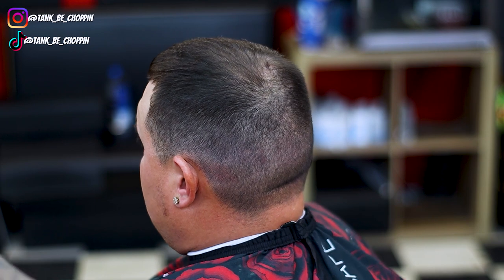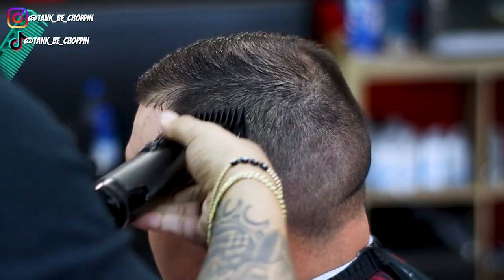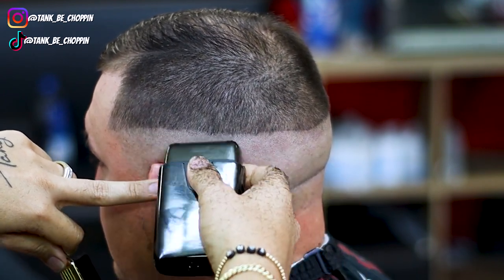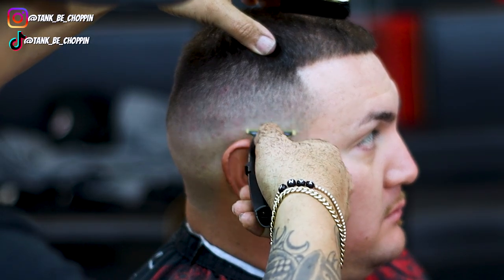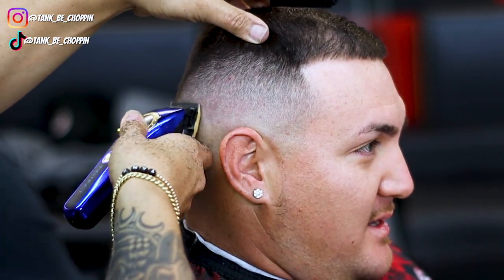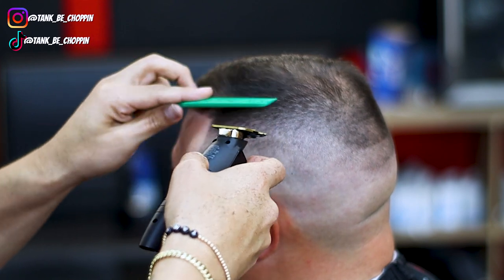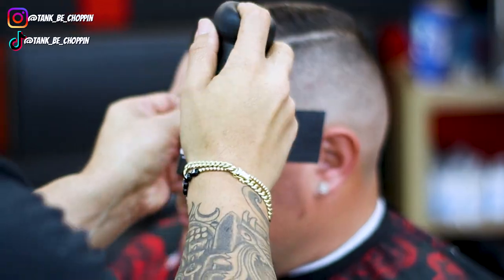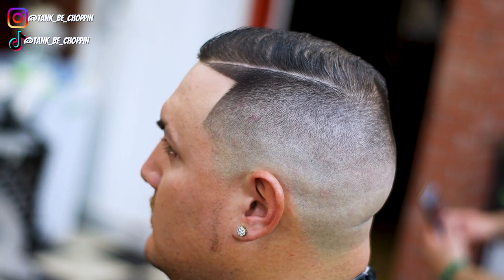How To Do a Combover with Hard Part | Mid Fade Haircut Tutorial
How To do a midfade combover with hard part

creative content

TankBeChoppin.com